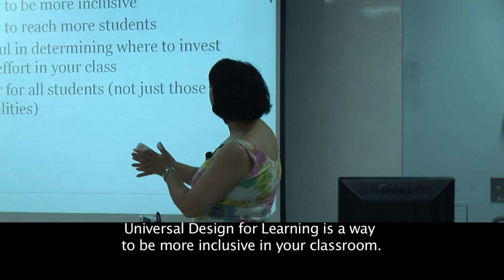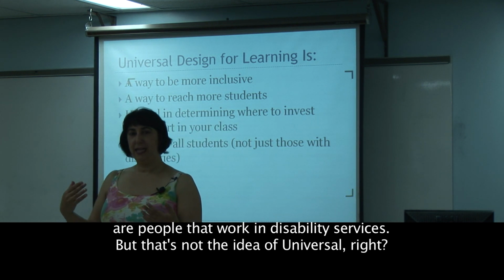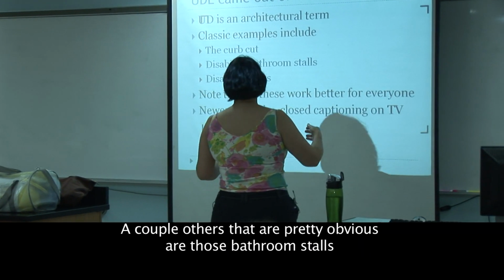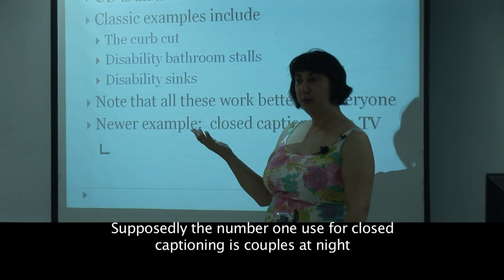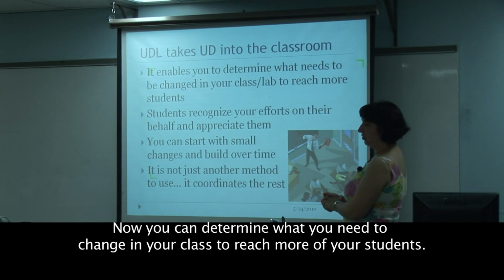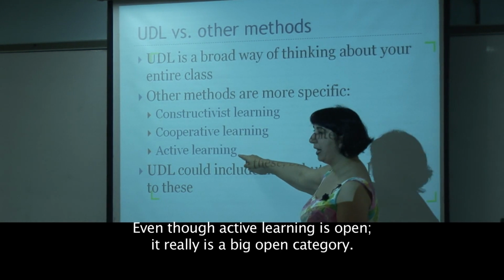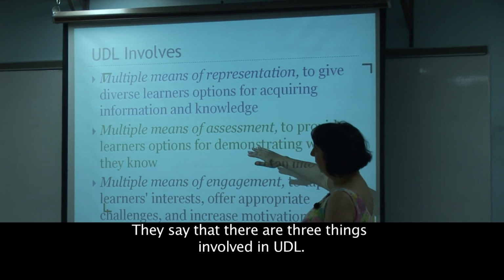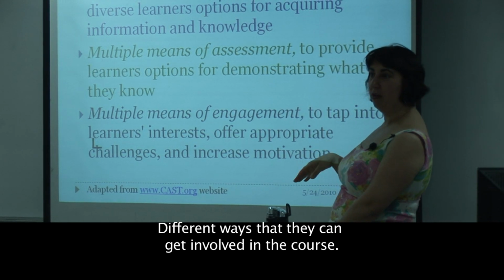Universal Design for Learning-Part One-Applications in Biology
Part 1 of 5 This video will assist viewers to gain an understanding of the principles  of universal design for learning, assist in the creation of a powerful biology teaching and learning environment, envision how to incorporate universal design in their own settings to service the needs of all learners, and realize the essentialness of integrating accessible, usable, and flexible technologies into a  biology curriculum.